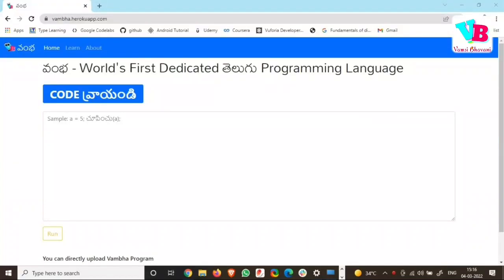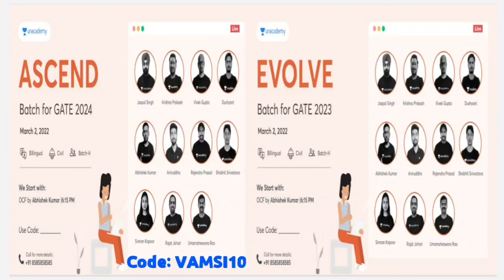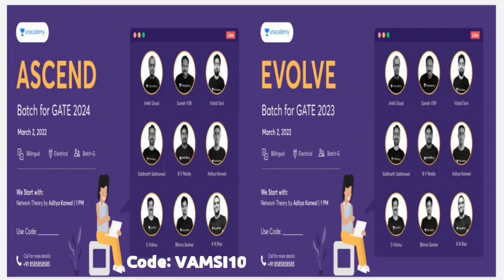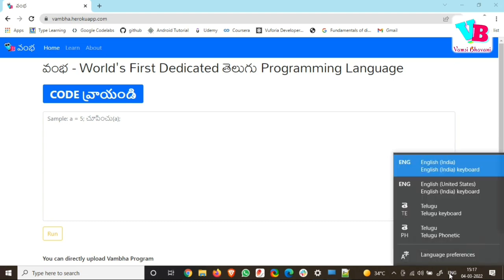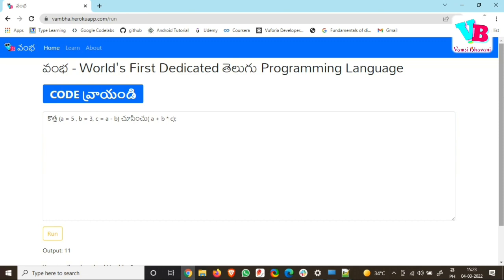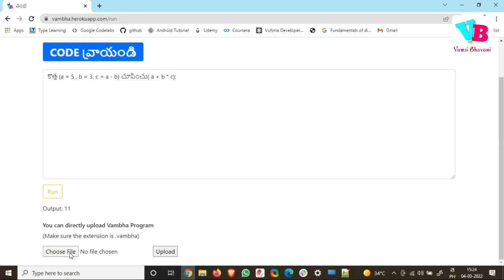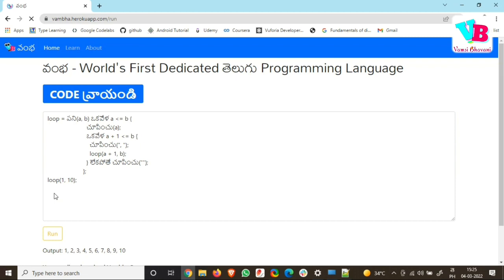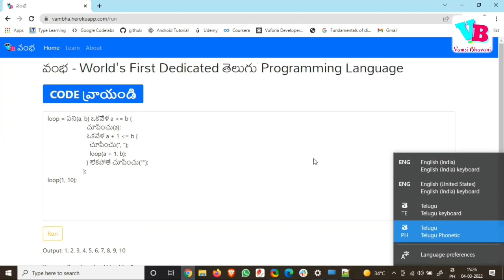How to use vambha | How to type in telugu in laptop | Vamsi Bhavani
This video covers two aspects, first how to use vambha, second how to type in telugu in pc or laptop or computer. How to install telugu fonts in pc or laptop.

Jai hind!!!